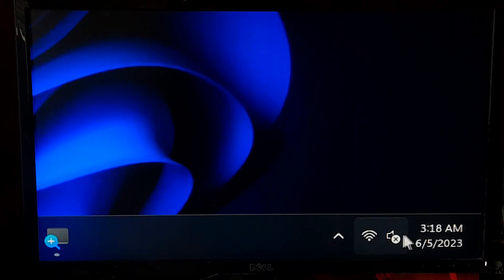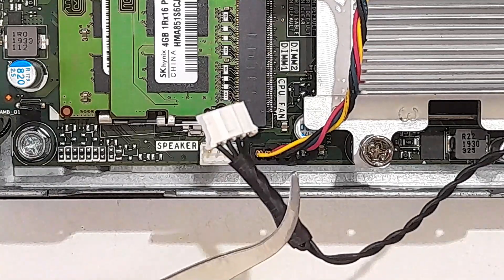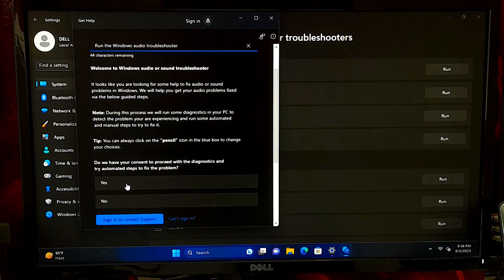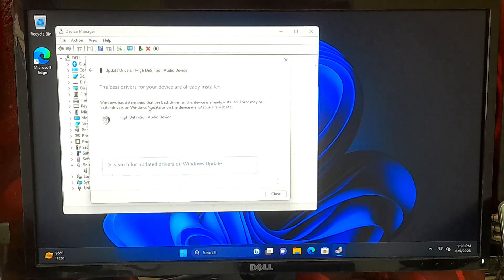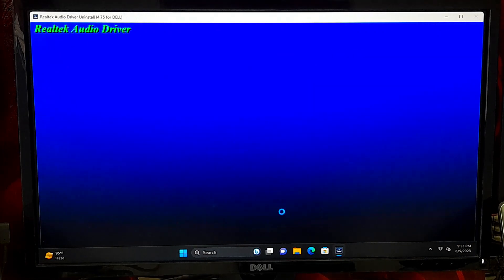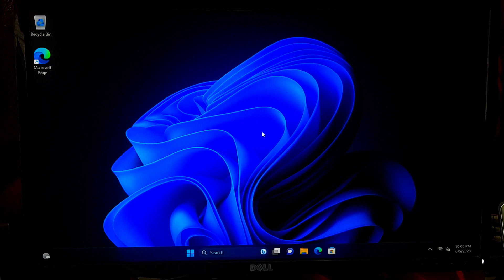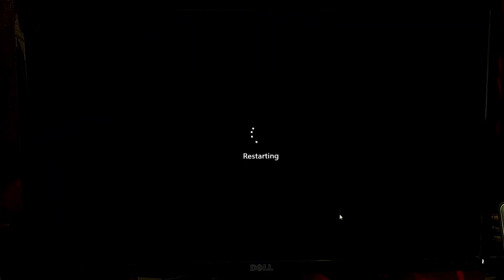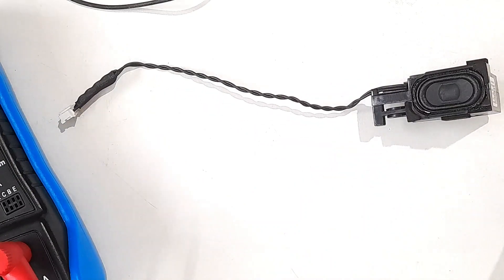How to Fix No Output Device Found Error in Windows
Hi guys, in this video I’m going to show you how to fix no audio device is installed or no output device found error in windows computer.

“No Audio Device is Installed” or “No Output Device Found” this error typically occurs when your computer fails to recognize or properly configure the audio device, resulting in no sound output.
It can be caused by various factors, such as outdated or missing drivers, hardware conflicts, or incorrect audio settings.
It can be frustrating when you're unable to hear any sound from your computer, but don't worry, here i will show you 7 fixes that can surely help to fix this issue and restore audio functionality on your windows system.